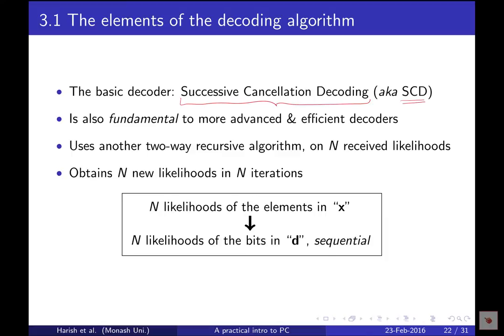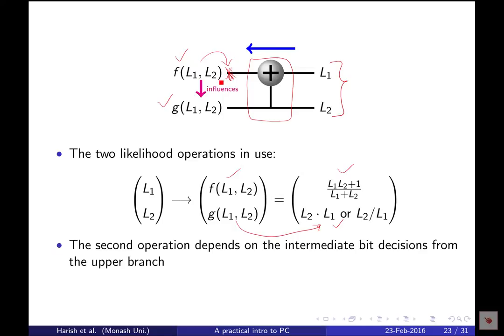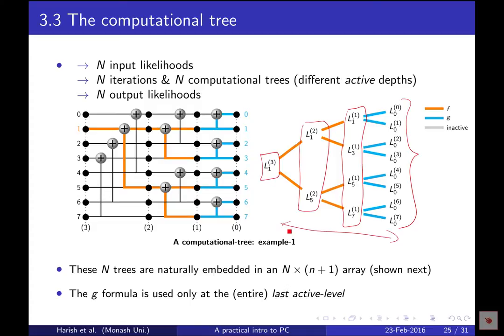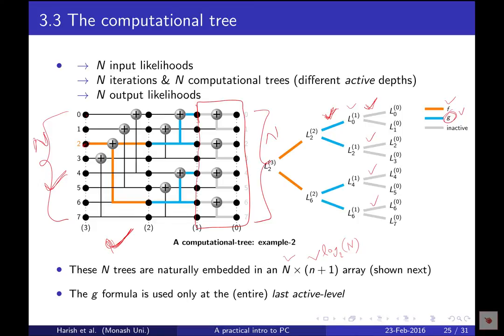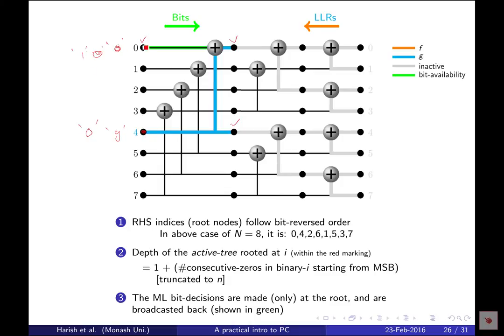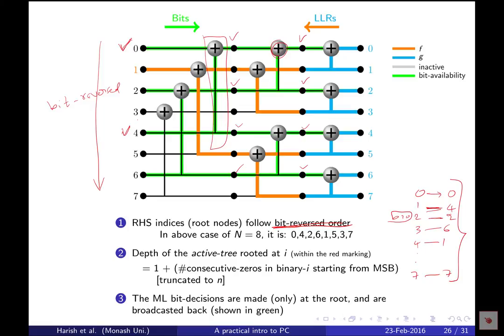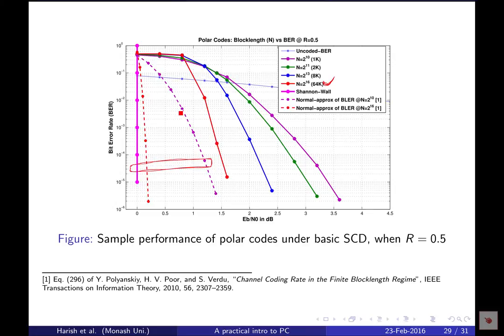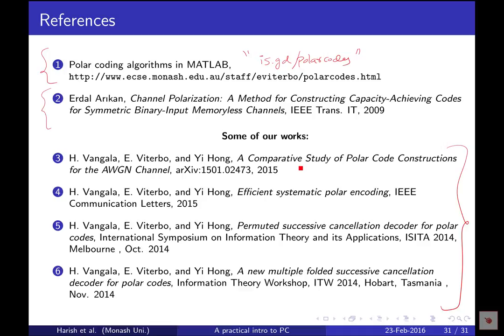Polar Codes Part 4 of 4: The Decoding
Visit for many resources including MATLAB codes and the presentation material